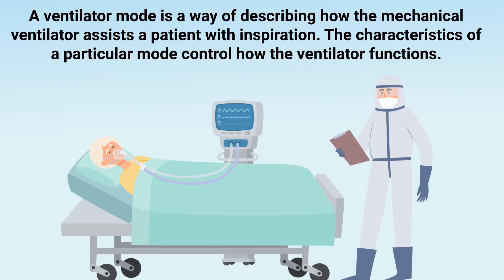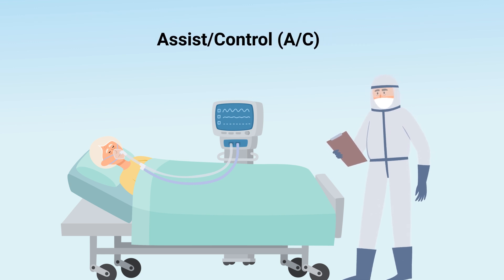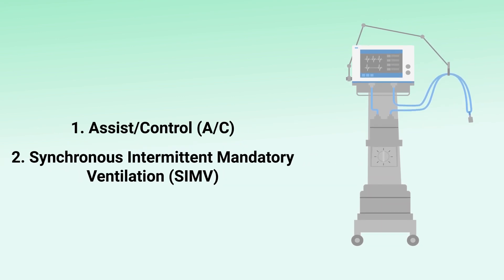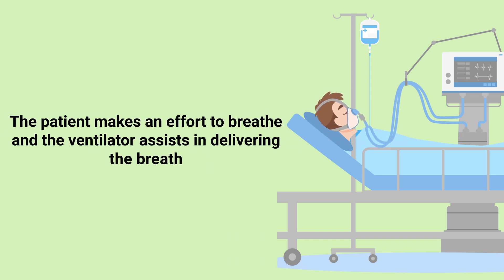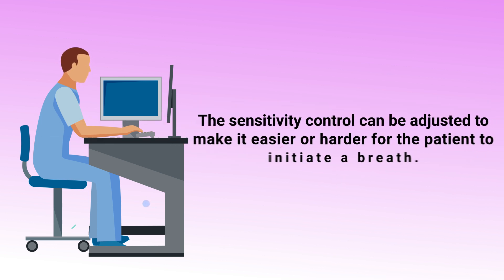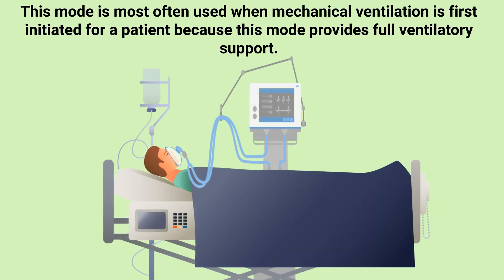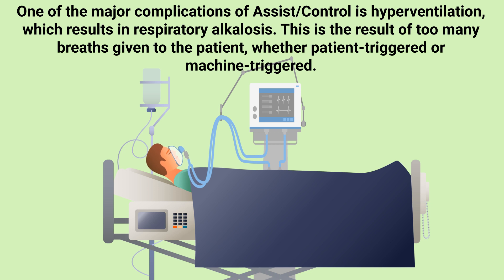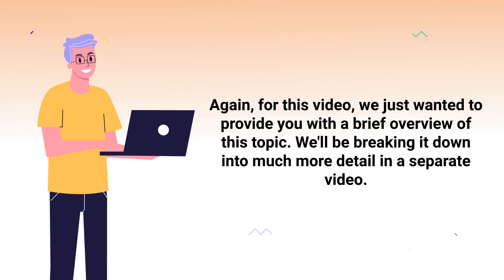Assist/Control (A/C) Mode | Quick Explainer Video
What is the Assist/Control (A/C) Mode of mechanical ventilation? Watch this video for a quick explanation.

➡️ In mechanical ventilation, there are two primary ventilator modes:
1. Assist/Control (A/C)
2. Synchronous Intermittent Mandatory Ventilation (SIMV)

➡️ Assist/Control Mode
Assist/Control is a mode of ventilation where a minimum number of preset mandatory breaths are delivered by the ventilator but the patient can also trigger assisted breaths. The patient makes an effort to breathe and the ventilator assists in delivering the breath. With that said, this mode of ventilation does not allow the patient to take spontaneous breaths. In this mode, the operator can set either a controlled pressure or a controlled volume. The sensitivity control can be adjusted to make it easier or harder for the patient to initiate a breath.

➡️ When to Use Assist/Control?
This mode is most often used when mechanical ventilation is first initiated for a patient because this mode provides full ventilatory support. That is also one of the advantages of using Assist/Control because it keeps the patient’s work of breathing requirement very low. One of the major complications of Assist/Control is hyperventilation, which results in respiratory alkalosis. This is the result of too many breaths given to the patient, whether patient-triggered or machine-triggered.

⏰TIMESTAMPS
0:00 - Intro
0:39 - Assist/Control (A/C)
1:14 - When to Use Assist/Control